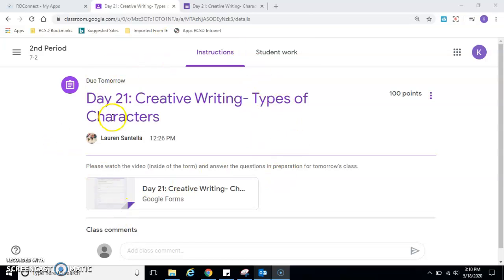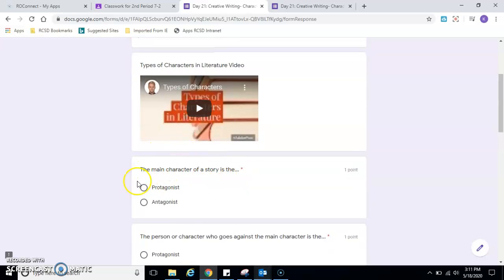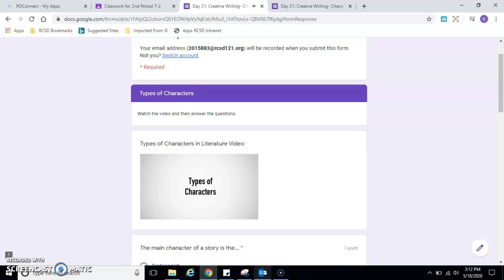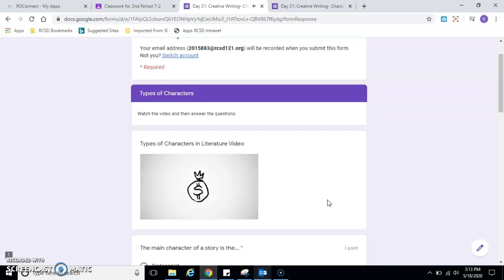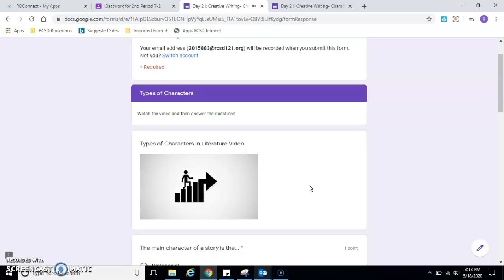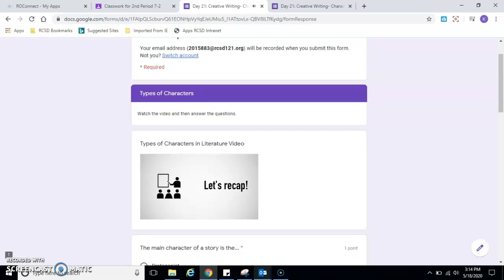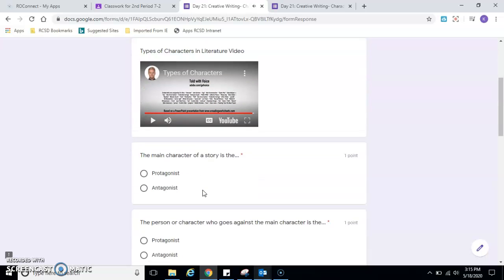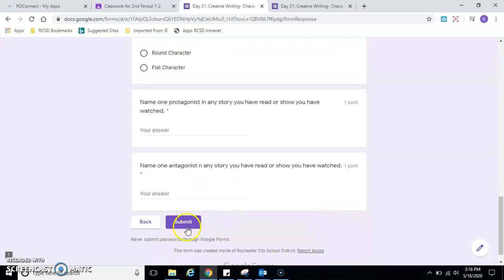ELA 7 Day 21